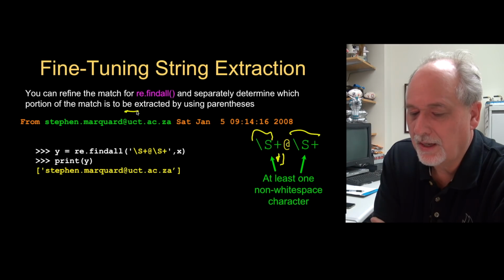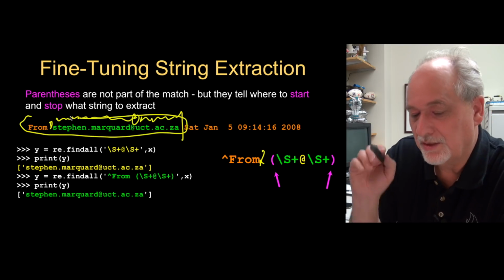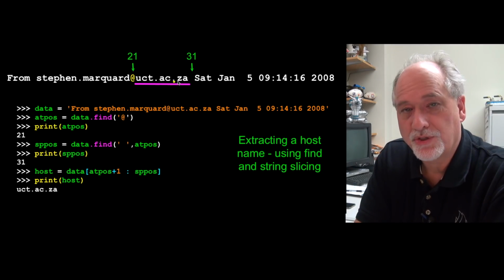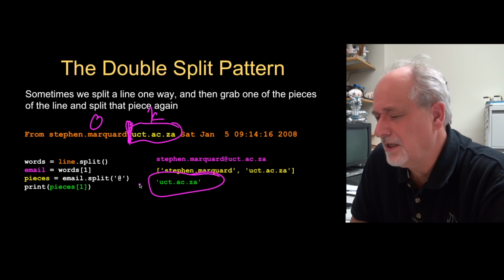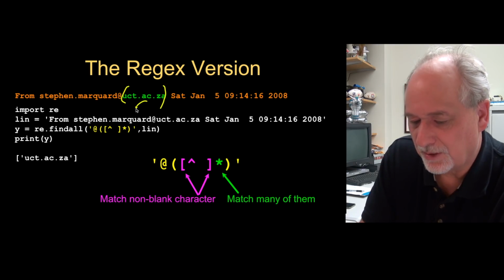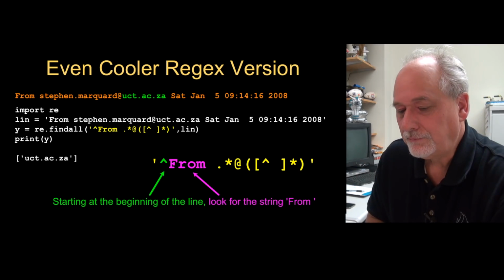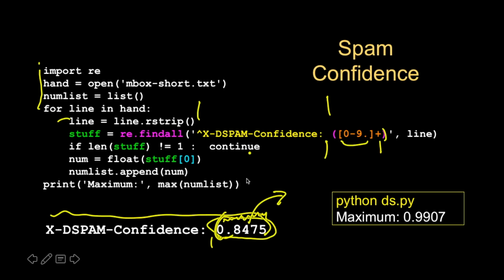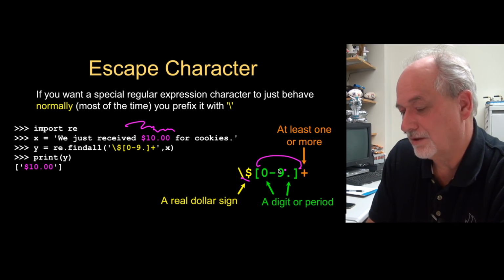Python for Everybody Full University Python Course 10 Minutes Videos 038